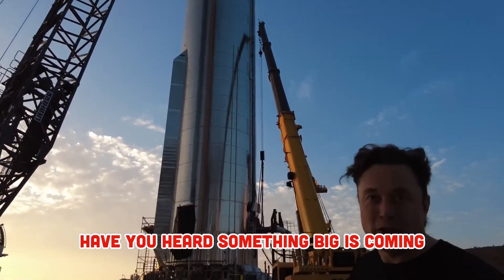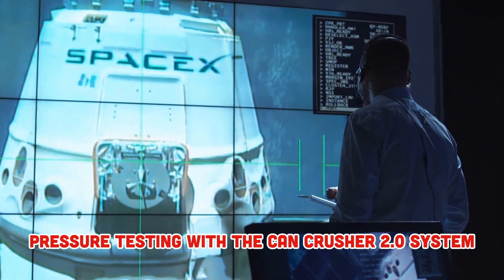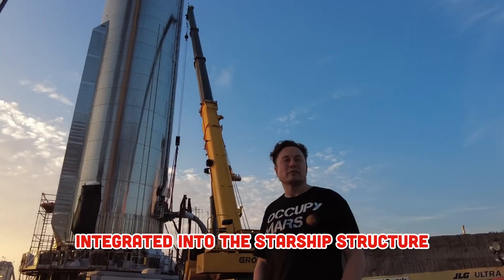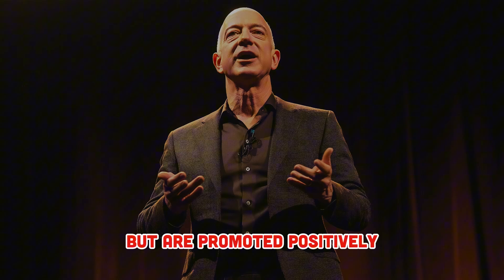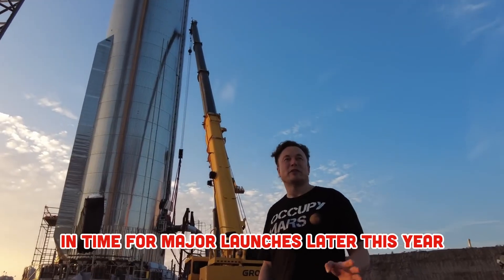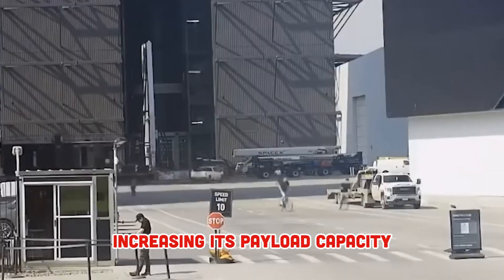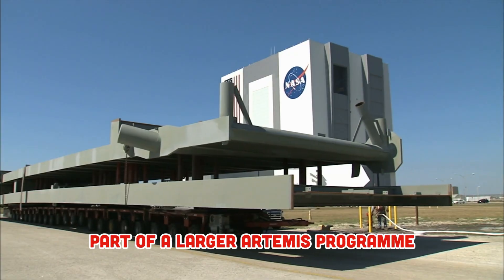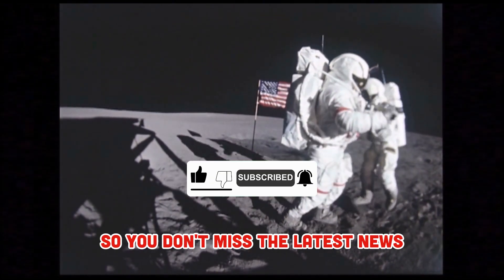SpaceX Accelerates Starship Flight 8 Testing Beyond 2025 Expectations - INSANELY Fast - Here's Why?!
Insight Global 365 YouTube channel provide the latest news, analysis and information on world politics and economics. Our channel focuses on hot topics, from important changes in international politics to global economic development trends.

In addition, we also bring interesting and inspiring stories about successful people and famous billionaires who have built empires in the fields of business, technology, finance and more.